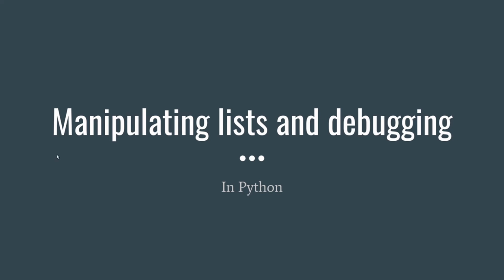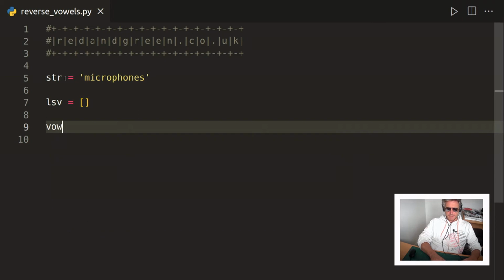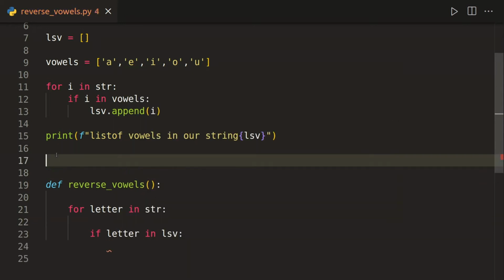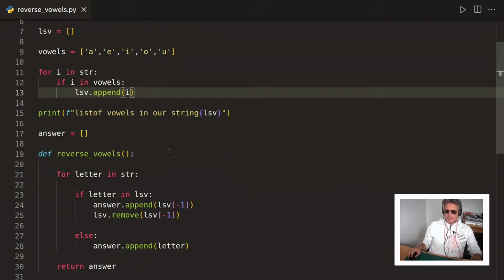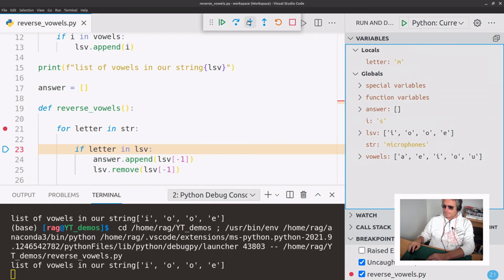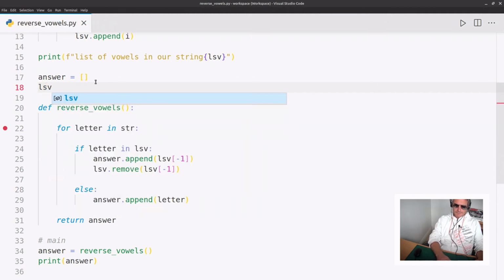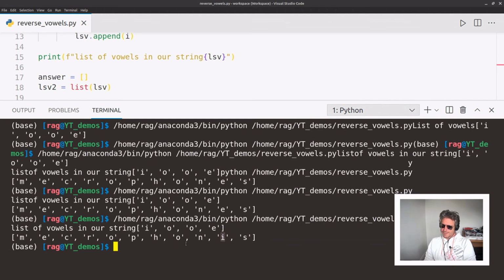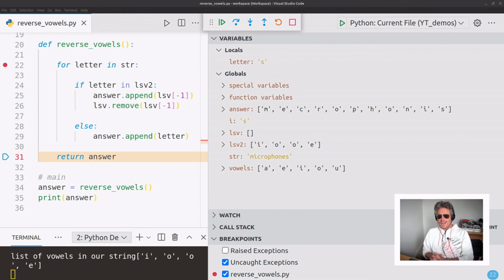Manipulating Lists and Debugging in Python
This video shows the Python code to reverse the vowels in a string.  The emphasis is on making a copy of a list, removing items from the end of a list, and using the debugger to view local variables within a function.

Debugging
VSCode
Linux